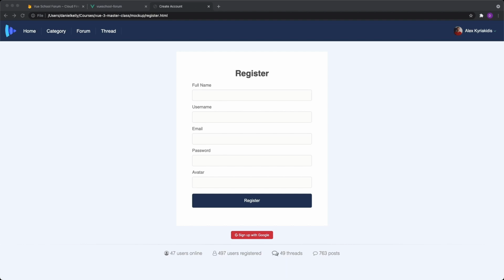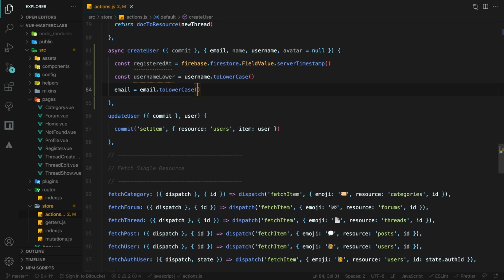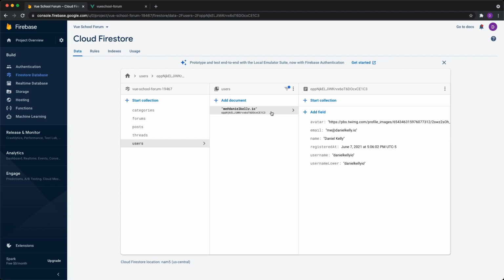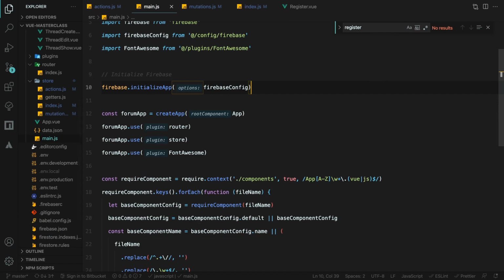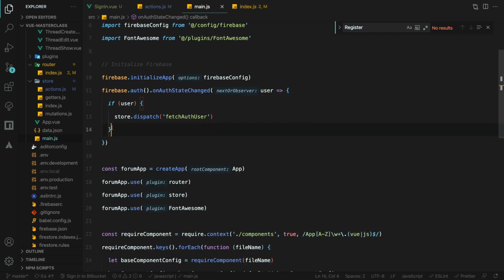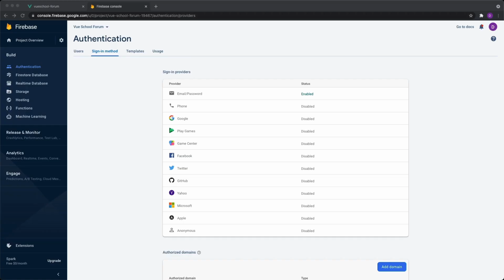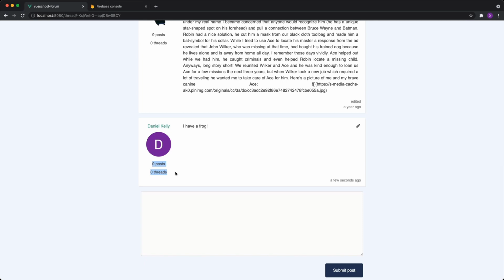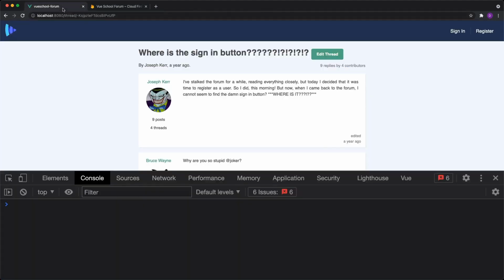Lesson: 11 User Authentication